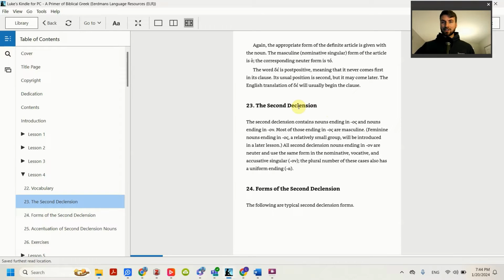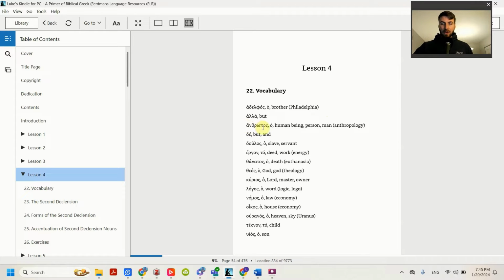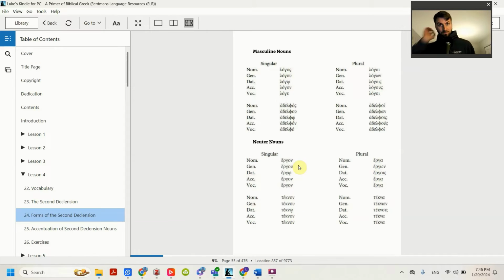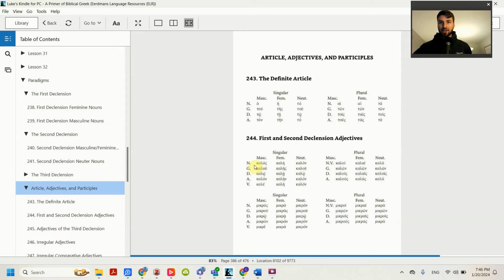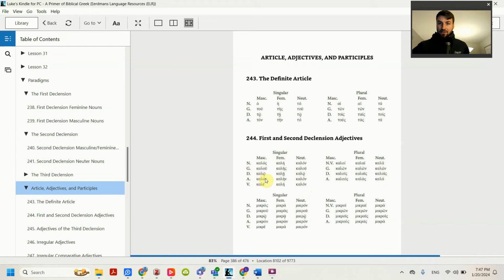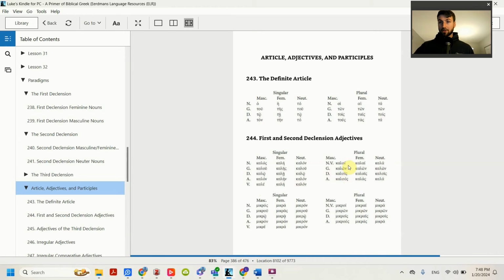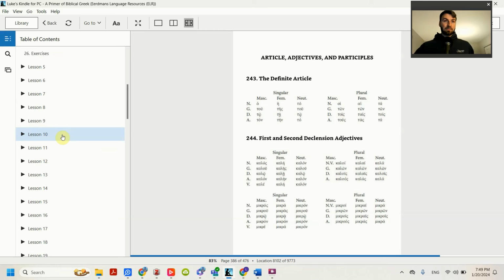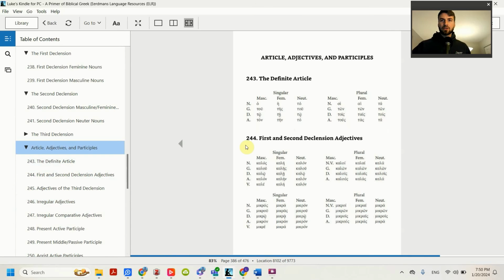Lesson 4 - Croy, A Primer of Biblical Greek